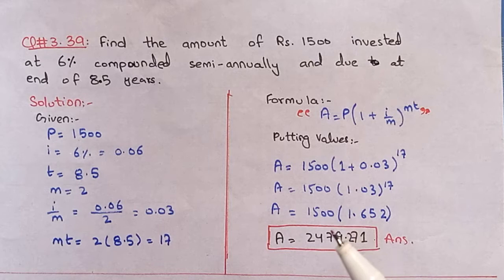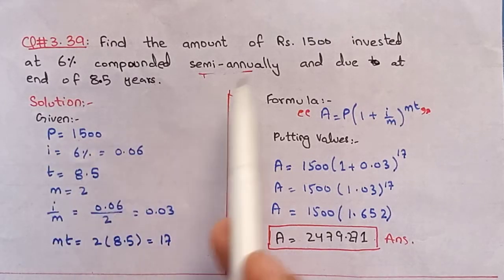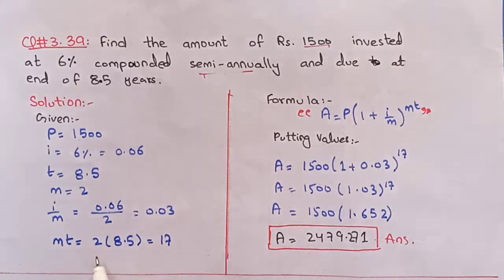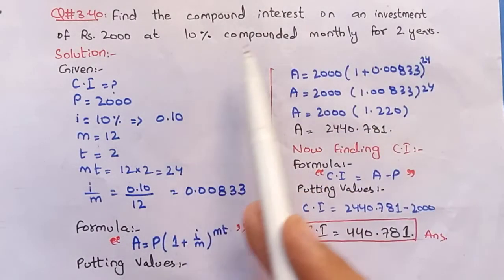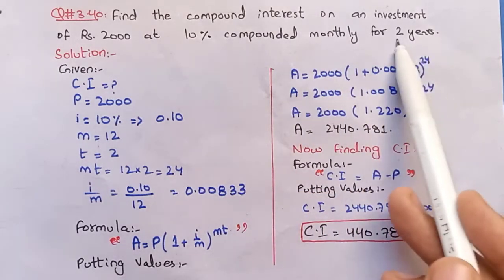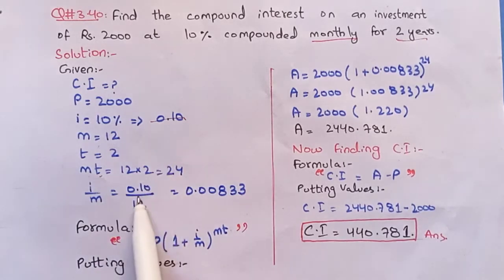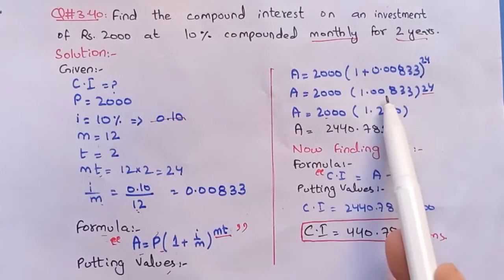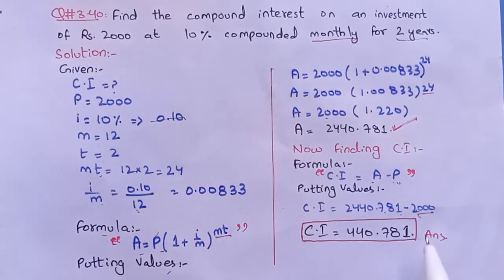Business mathematics XI Chapter-3 Q-3.39 to 3.40 Solved Questions Sindh board E-learning Point Mani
Business Mathematics for (X1 commerce) chapter-3 Exercise-3 solved questions with detail briefing from  Q-3.39 to 3.40.